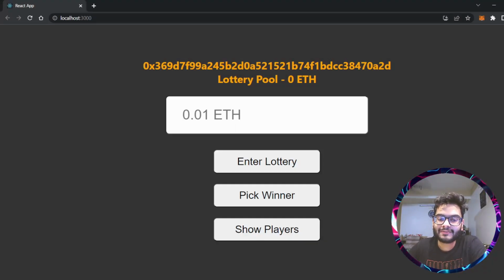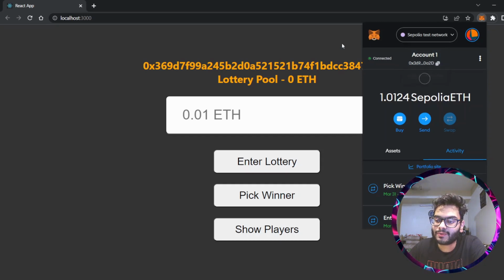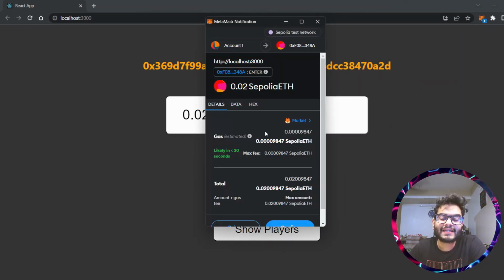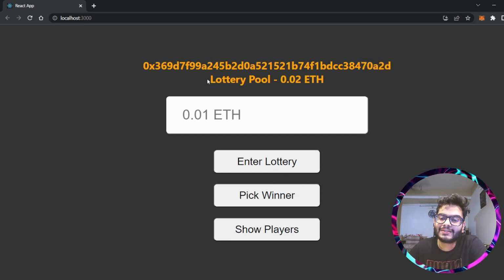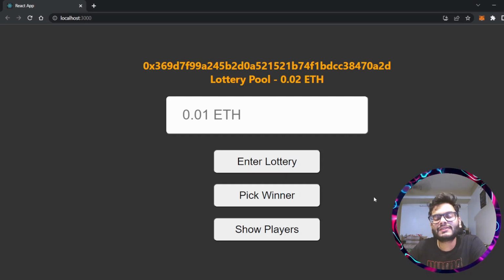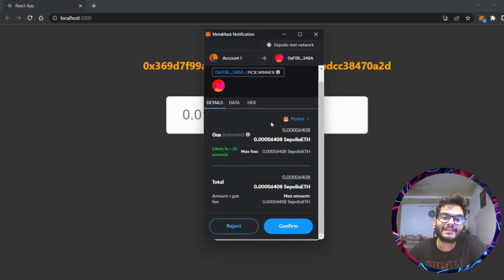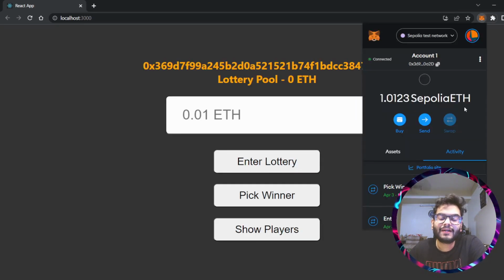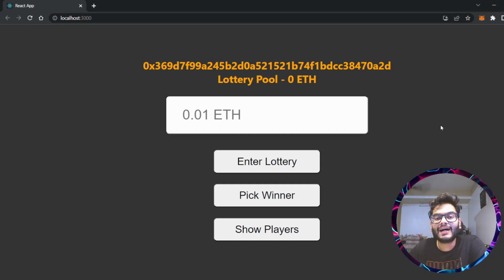Testing Lottery Smart Contract | Solidity Course | Part 6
FREE TEST ETHER:
In this tutorial, we will be learning how to test a contract frontend using ethers.js with our lottery smart contract on the Ethereum blockchain. We will be using ethers.js, a JavaScript library for interacting with Ethereum and smart contracts, to connect our frontend with the blockchain.

We will start by setting up our development environment and installing the necessary tools and dependencies. Then, we will dive into the code and explain how to connect to our smart contract using ethers.js. We will show how to retrieve data from the contract, such as the current balance and the list of participants, and how to send transactions to the contract, such as buying a ticket and selecting a winner.

We will cover the basics of ethers.js, such as providers, contracts, and transactions, and how they are used in our frontend. We will also go over how to test our frontend using a local blockchain and how to deploy our frontend to a test network, such as Sepolia.

By the end of this tutorial, you will have a good understanding of how to test a contract frontend using ethers.js with our lottery smart contract. You will also have a foundation for building more complex Ethereum applications with frontend interaction in the future.

So, if you are interested in learning about Ethereum development and how to test a contract frontend with ethers.js, this tutorial is perfect for you!